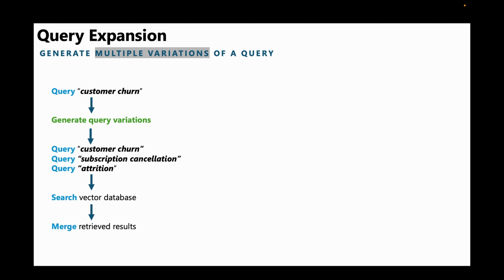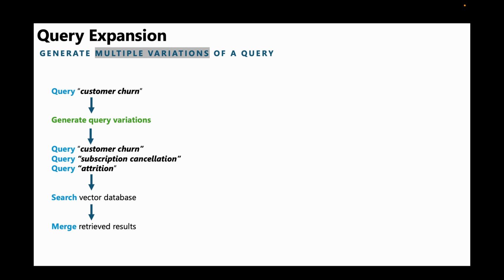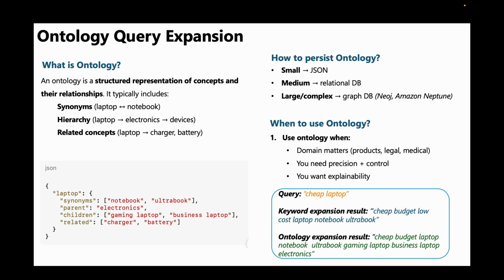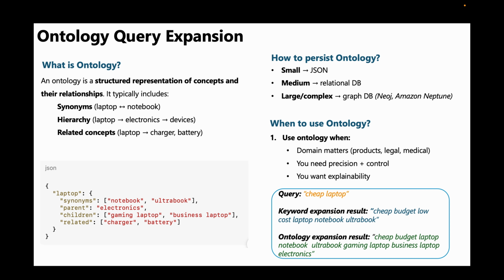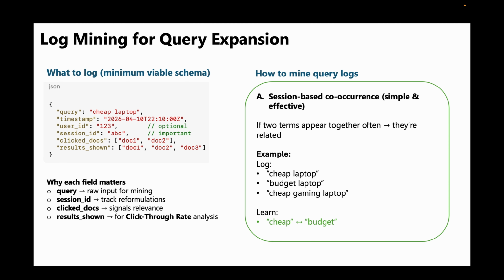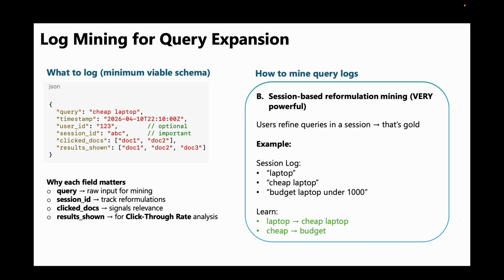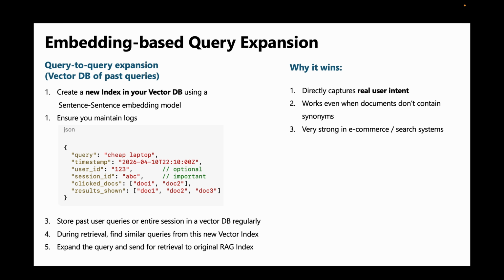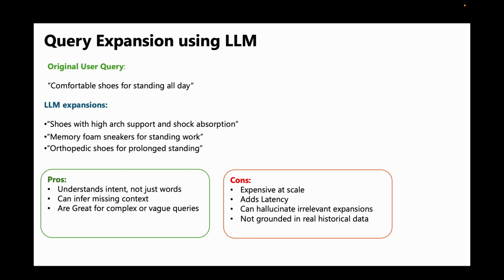RAG:Search Optimization - Query Expansion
In this episode, we look at why plain vector search often isn’t enough and how query expansion can make retrieval more aligned with user intent. We walk through practical approaches—from simple keyword dictionaries and ontologies to log mining and LLM based rewrites—and explain how each method affects recall, precision, latency, and cost.